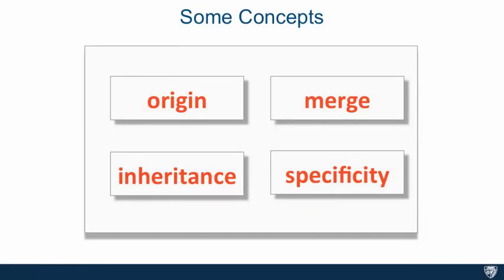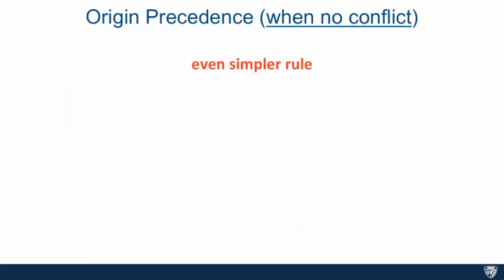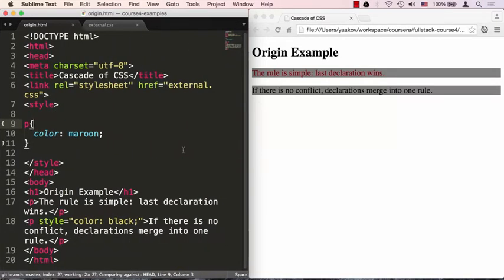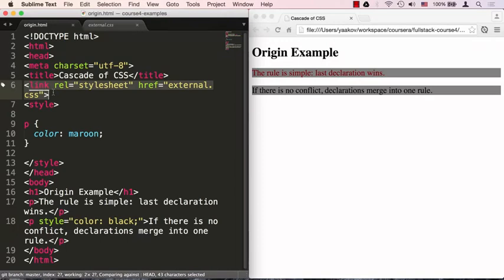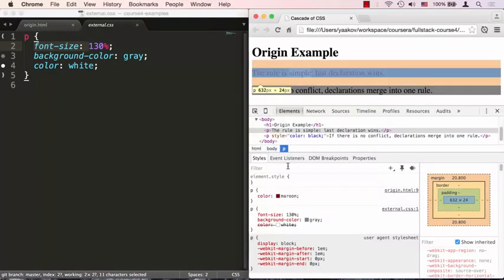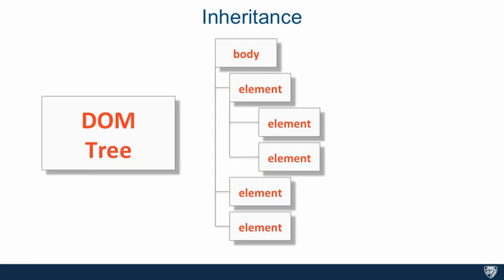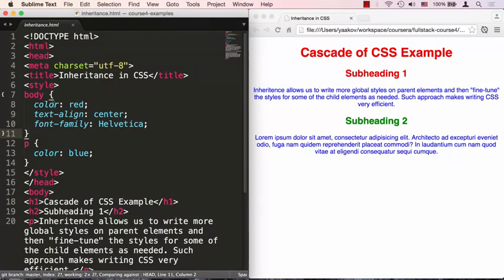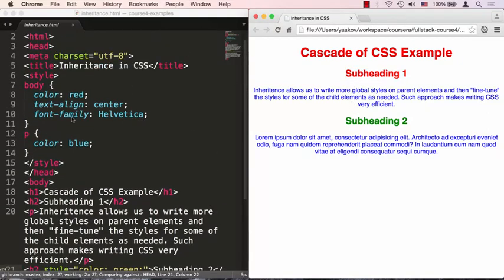Lecture 17, Part 1 Conflict Resolution